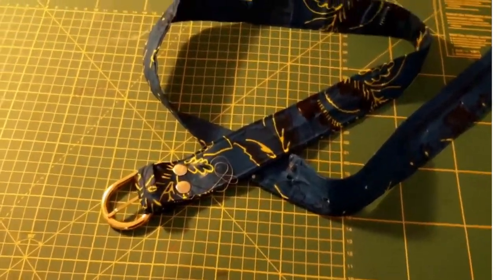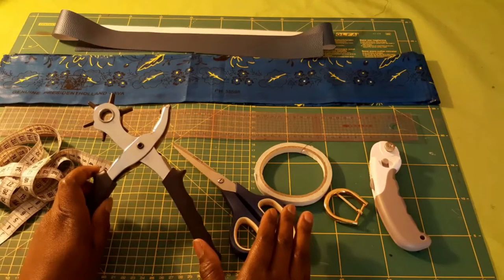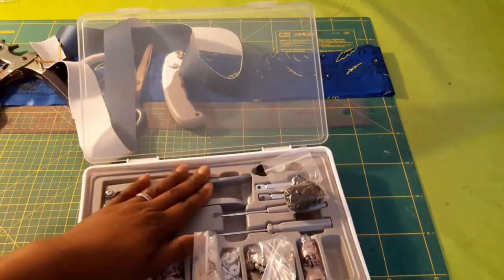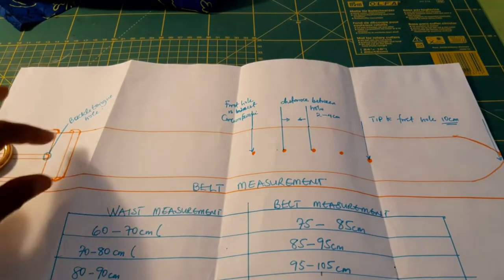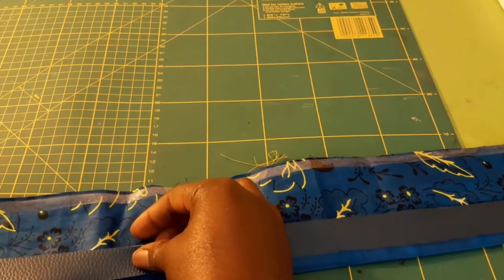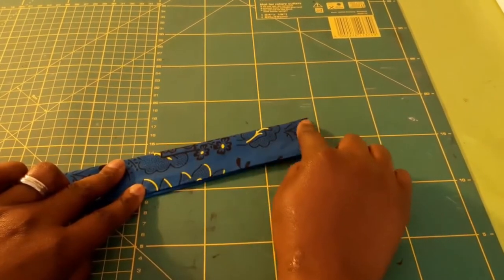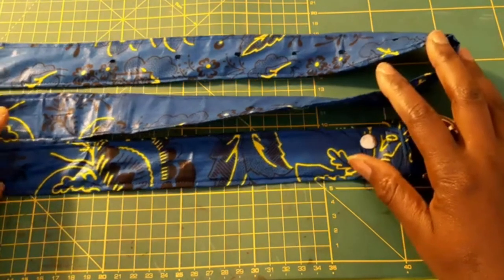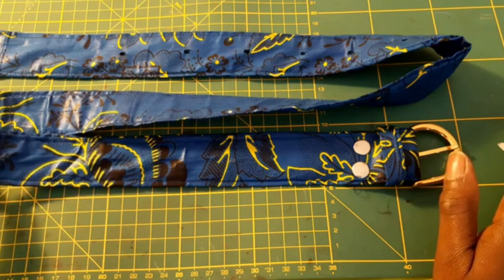HOW TO MAKE A FABRIC BELT FOR A DRESS/BELT PATTERNS/DIY FABRIC BELTS/MAKE FABRIC BELTS EASY.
This is a video on how to make fabric belt for a dress.This is a DIY fabric belt video.Showing how to make cloth belt at home.
This video illustrates in details how to make fabric belt the simple way using ankara fabric and leather.